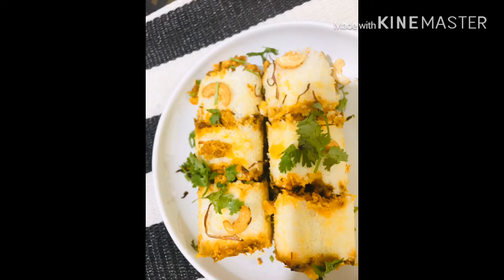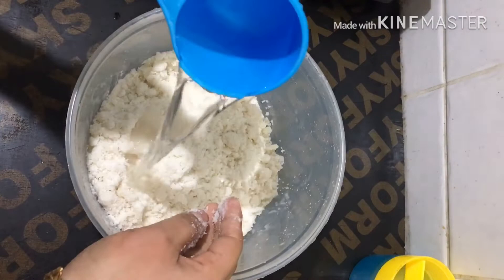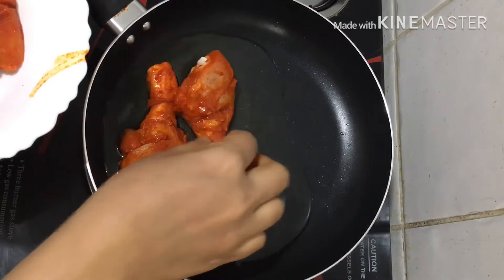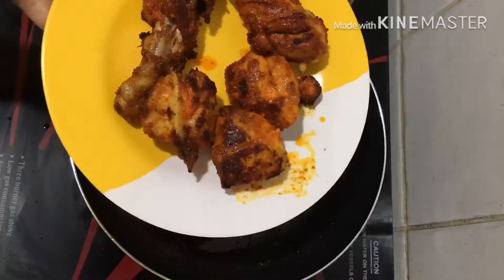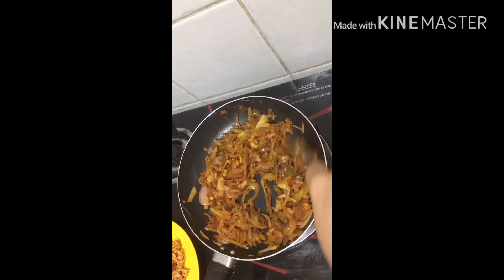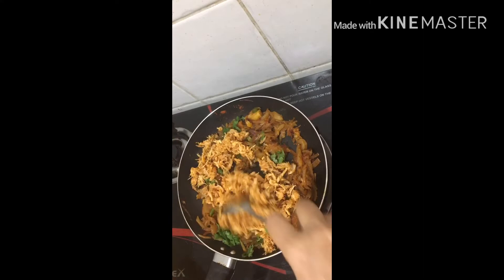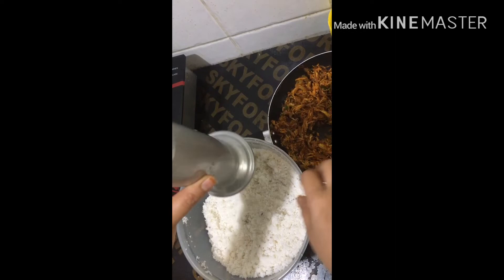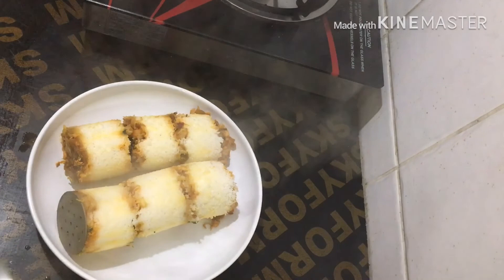ബിരിയാണി പുട്ട്(biriyani puttu)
Ingredients
Puttu powder 2 3/4 cup
Water 2 cup salt to taste
Marination
Chicken 250 gm
Chinger galrlic paste 1 tspn
Kashmiri chilly powder 1 tb spn
Tomato 1/2 of 1 small
Ginger chopped 1 tbspn
Chilly powder 1/2 tspn
Fennem powder 1/2 tspn
Garam masala 1/2 tspn
Corionder leaves  2 tb spn
Oil 2 tb spn